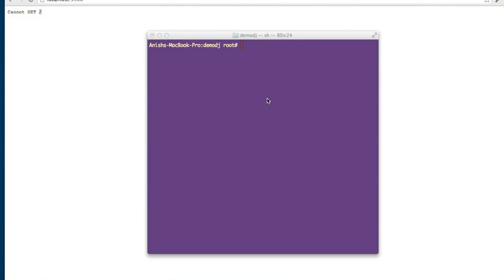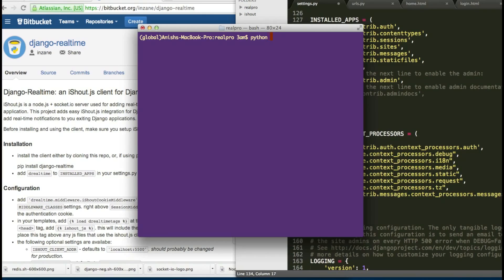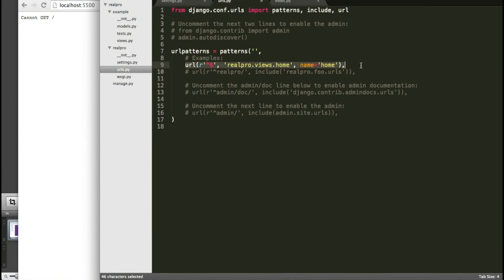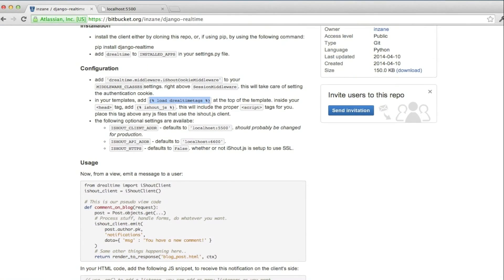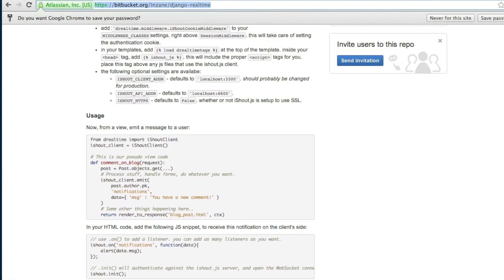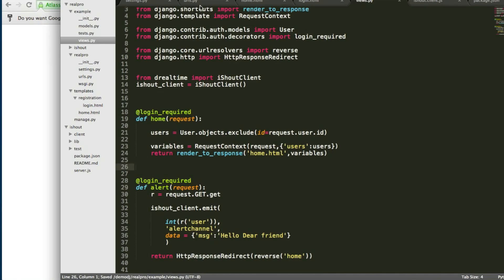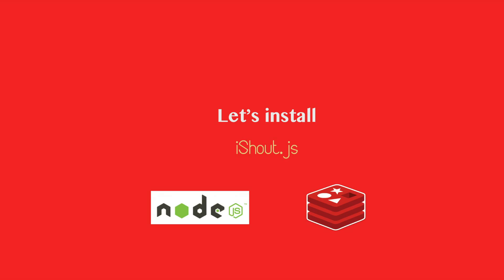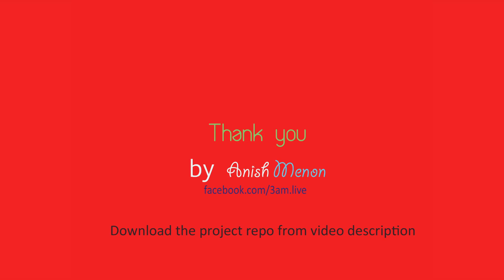Realtime Example app Tutorial - Using Django , django-realtime , iShout.js,Node.js & Redis .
Its only a simple example you can extend with your logic . It will works great because all Tools i'm using are good for Production .

The example in this video is Downloadable for free:

( For reference )

socket.io -socket.io/